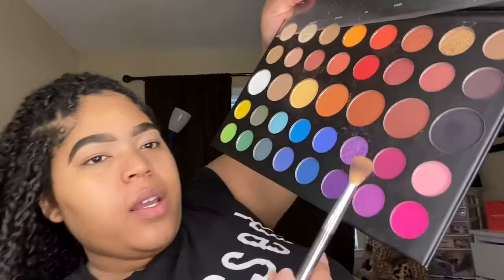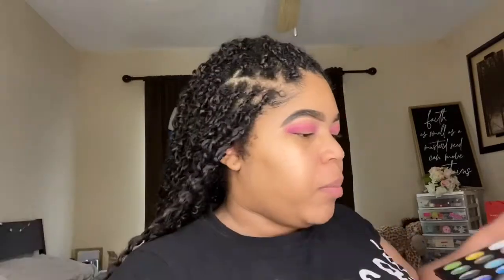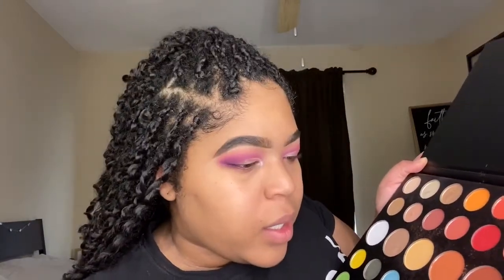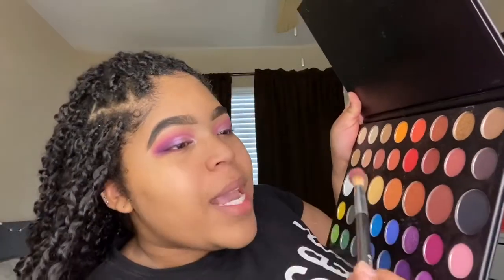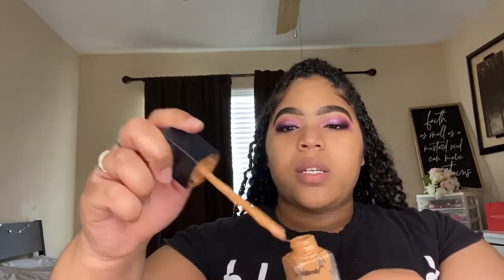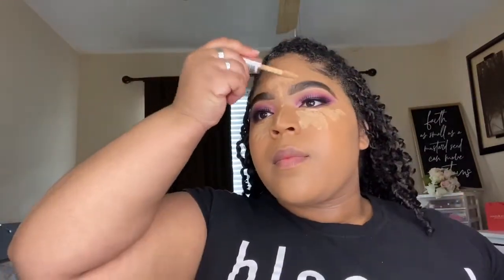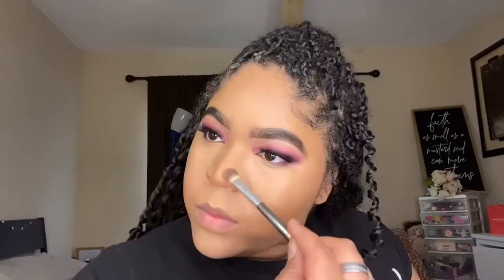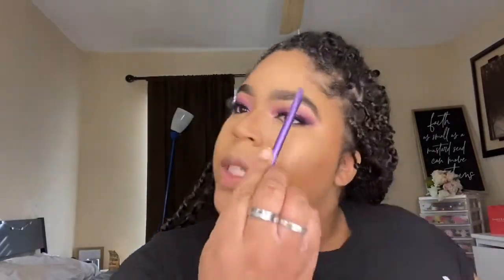P.S I love you 4-ever challenge | Day 2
Beauty influencers I challenged:
1. Laura Lee
2. Alexis Jayda
3. Jackie Ania

Eyebrow Products 👇🏽:

- Nyx cosmetics precision brow pencil: espresso
- Elf cosmetics lock on liner & brow cream pomade: dark brown/ espresso
- Nyx cosmetics control freak brow gel

Help me get to 500 subbies!!!
Press 👉🏽 that bell 🛎!!!